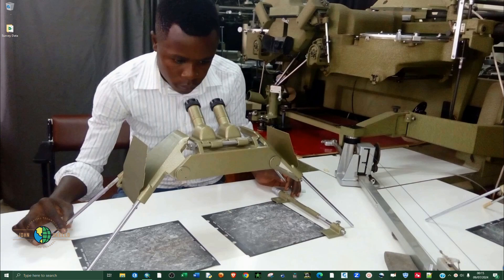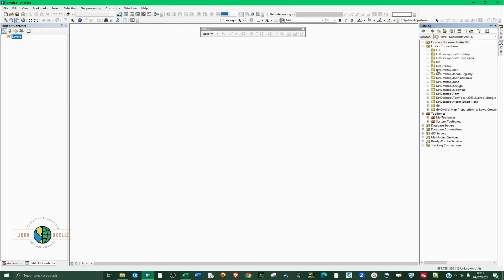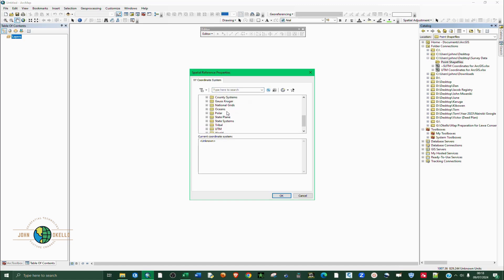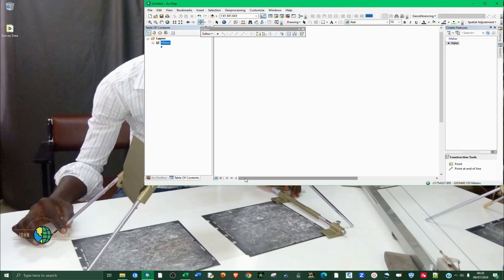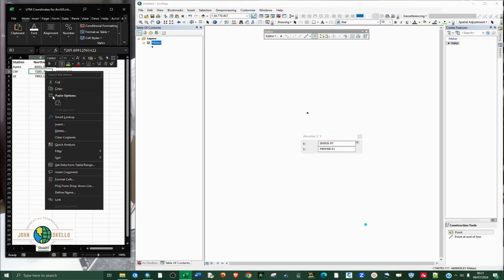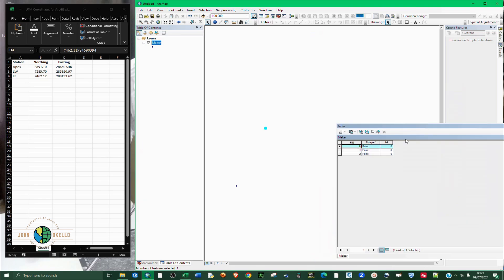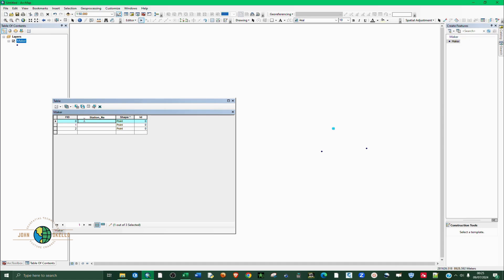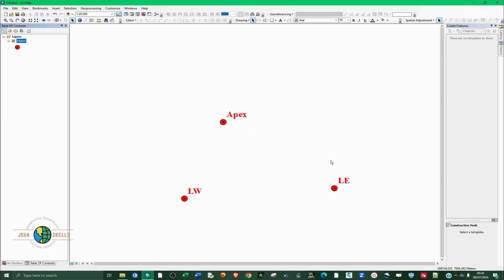How to Create Points in ArcGIS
Unlock the full potential of ArcGIS with our comprehensive tutorial on creating points! Whether you're a beginner or a seasoned GIS professional, this video will walk you through the process of adding points to your map with ease and precision. Learn how to input coordinates, customize point symbols, and enhance your spatial data visualization. Join us and take your GIS skills to the next level!

🔹 What You'll Learn:

a. How to create points in ArcGIS
b. Step-by-step instructions for adding and customizing points
c. Tips and tricks for efficient point creation

a. Clear and concise explanations
b. Visual demonstrations for better understanding
c. Perfect for students, professionals, and enthusiasts

Share your thoughts and questions in the comments below!